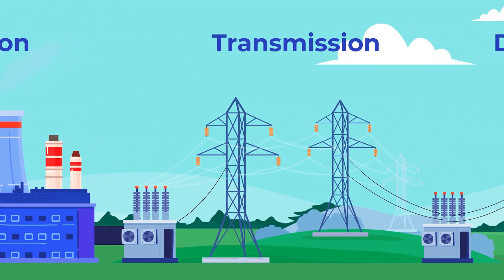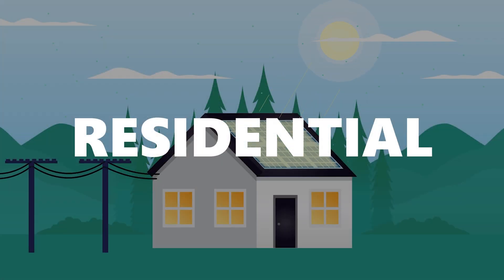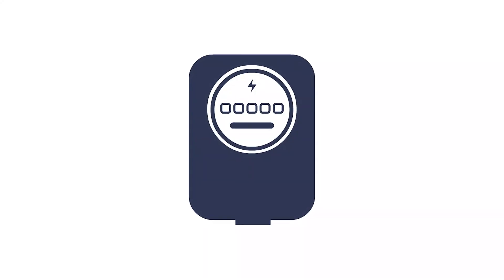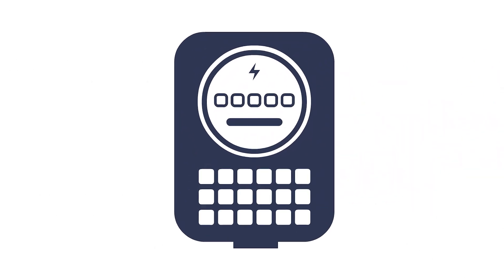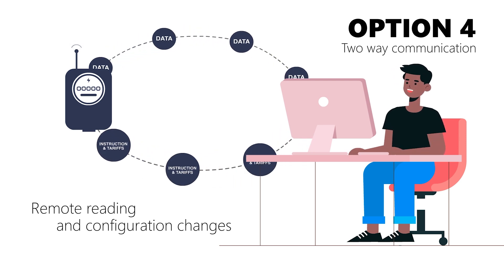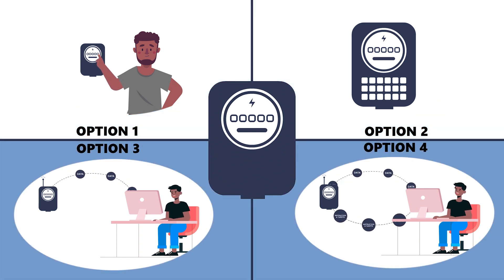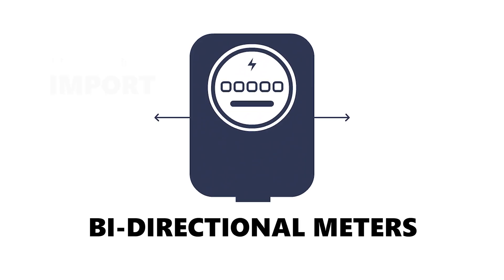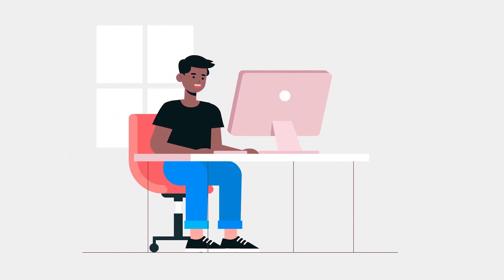Bi-directional Metering for Solar PV SSEG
This video explains how bi-directional meters work and covers the basics of integrating bi-directional meters into electricity distribution networks in South Africa.